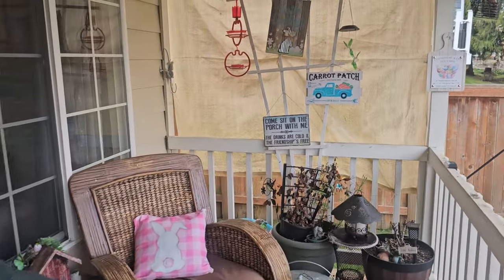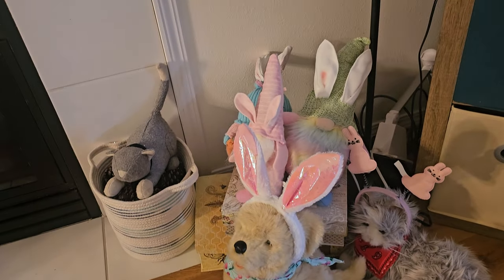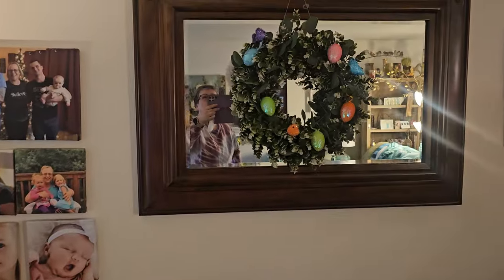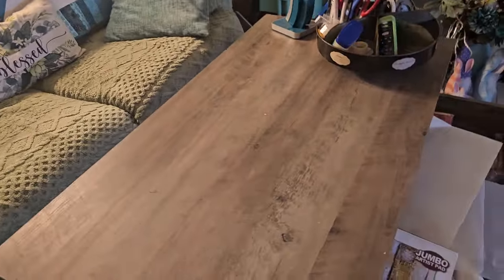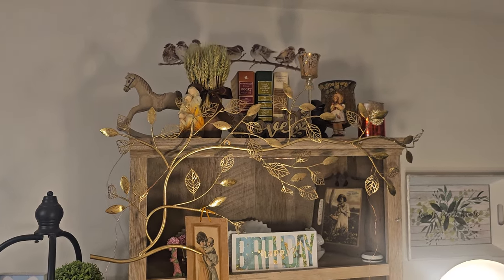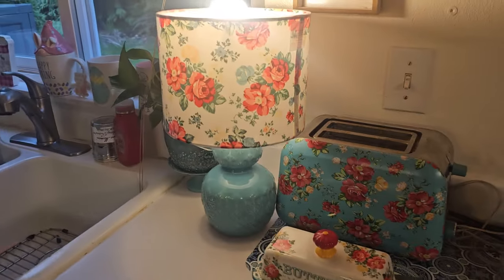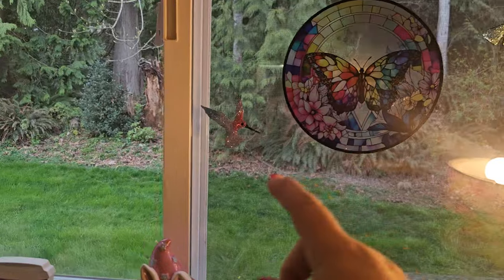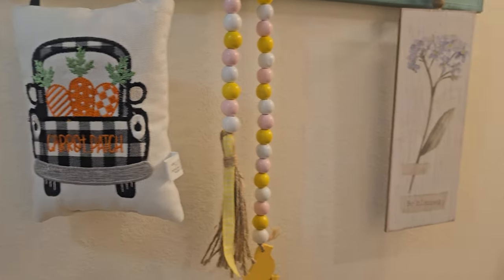Happy Easter come see my home tour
Welcome into my home- I hope you all have a wonderful Easter.